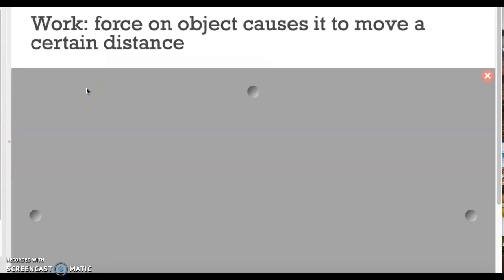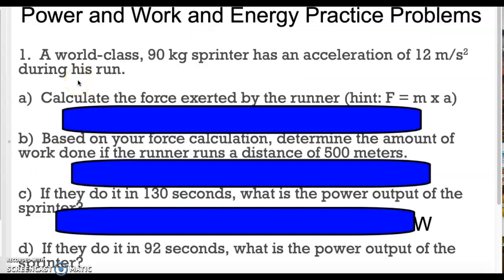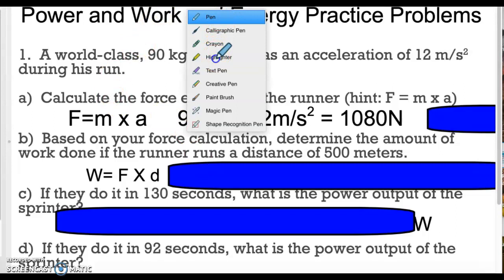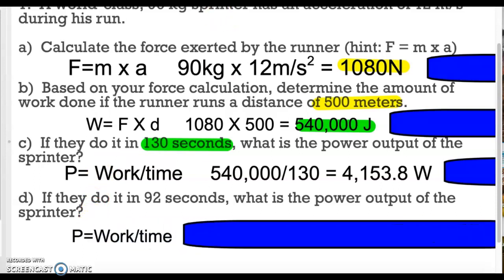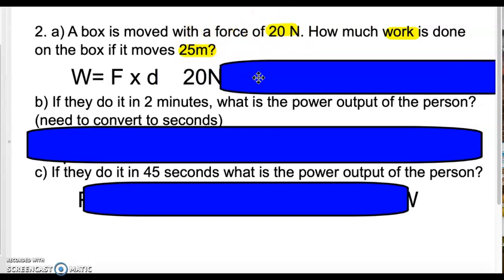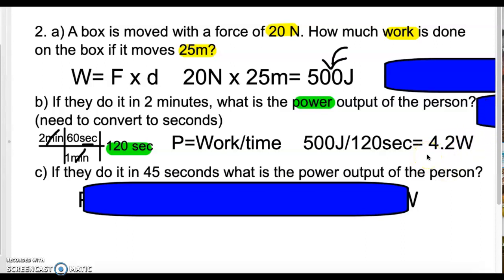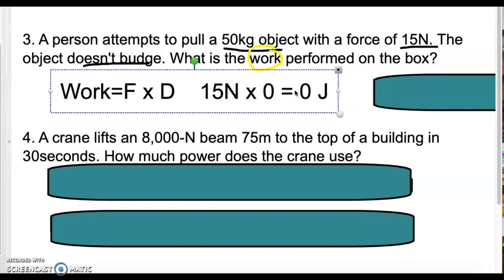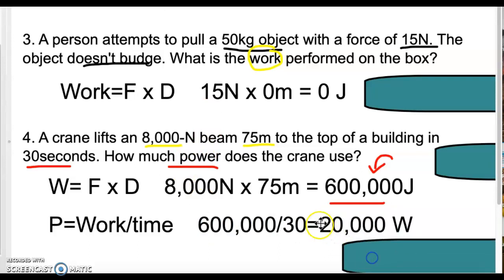Work and Power notes